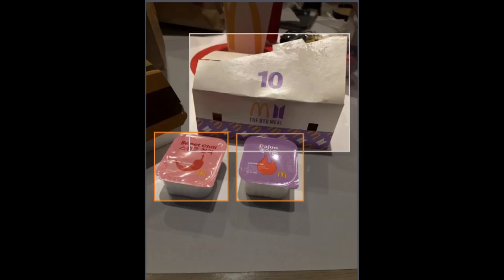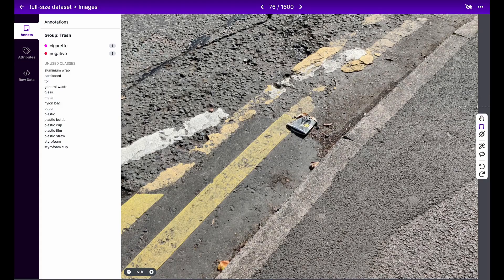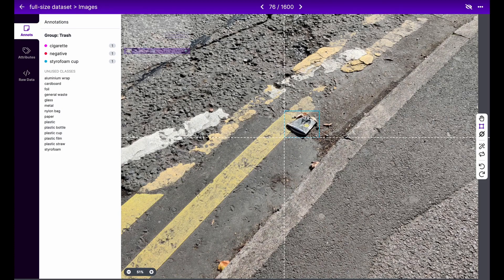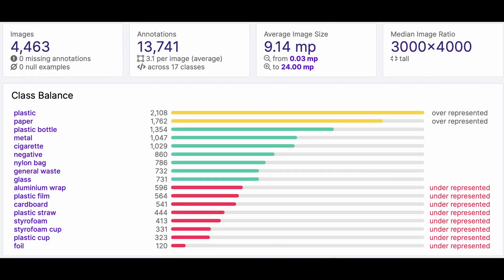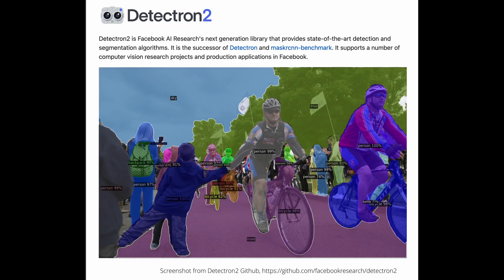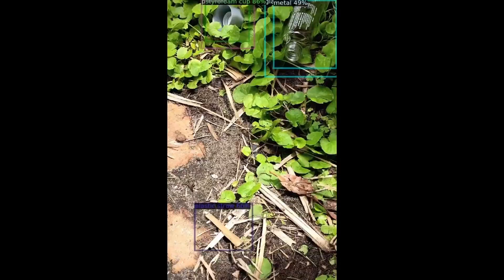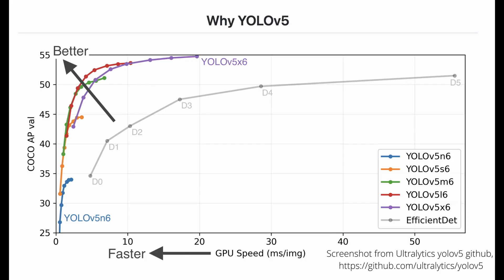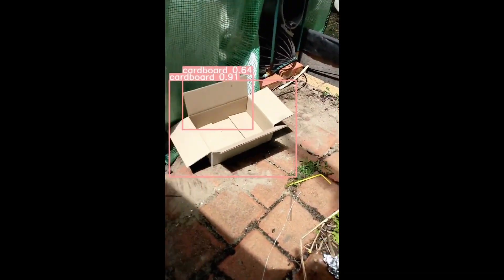2022PawseyInternMDoan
Mike’s project involves using machine learning algorithms to collect and dispose of different variants of garbage.